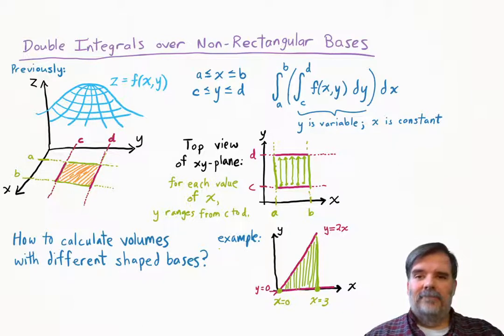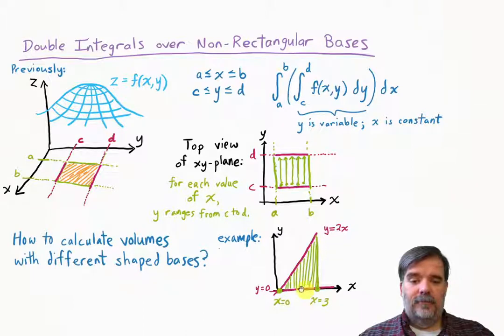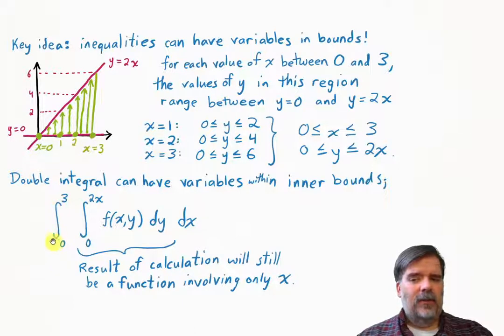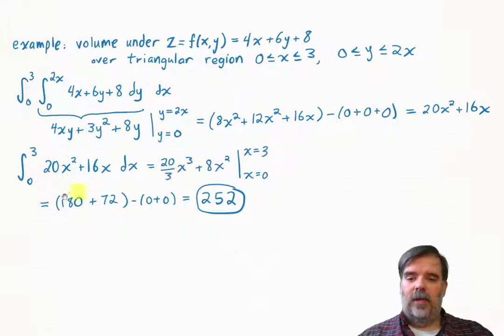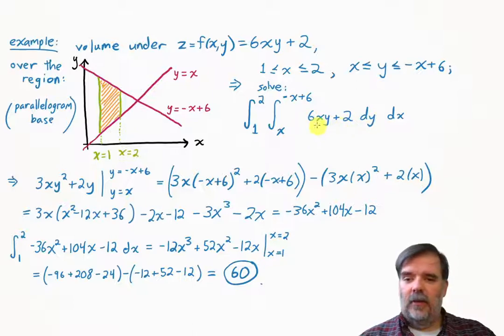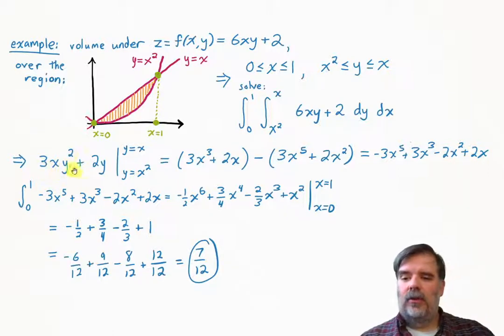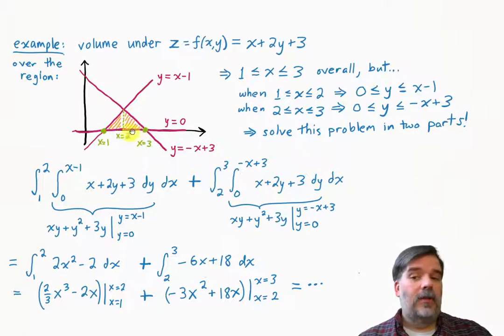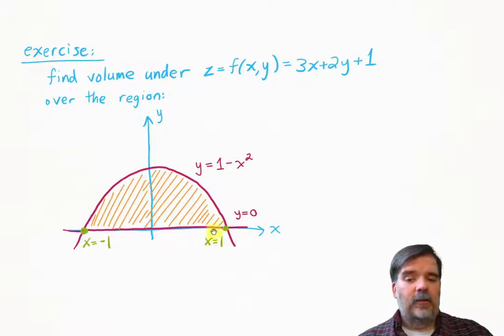Double Integrals over General Regions